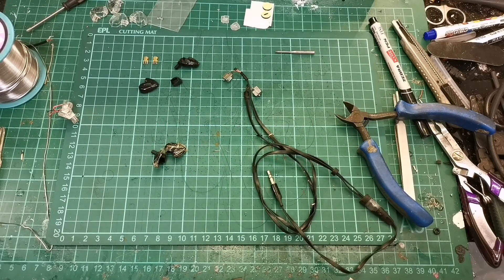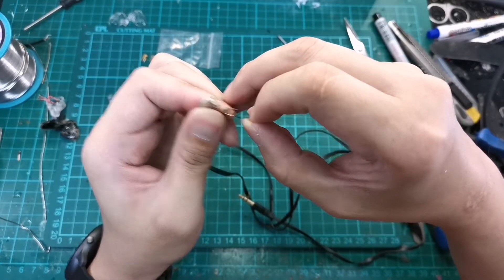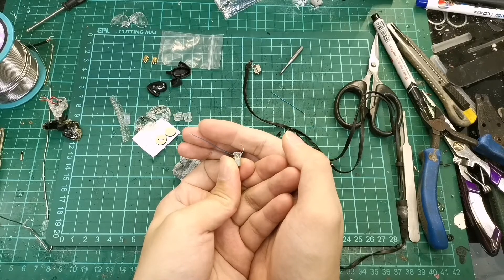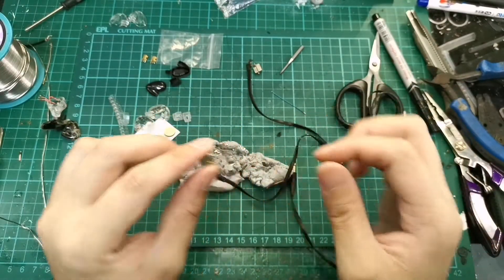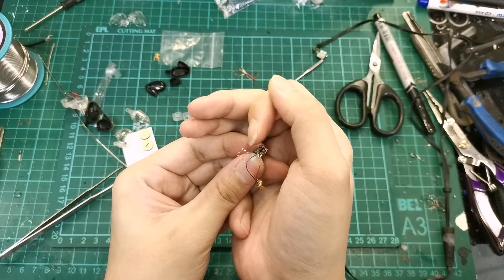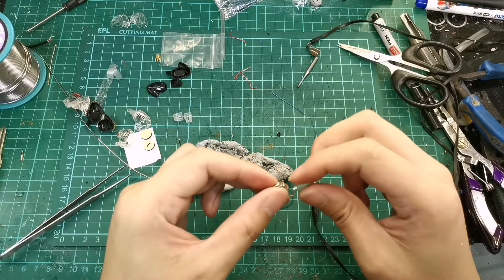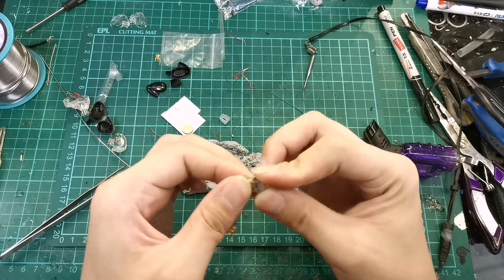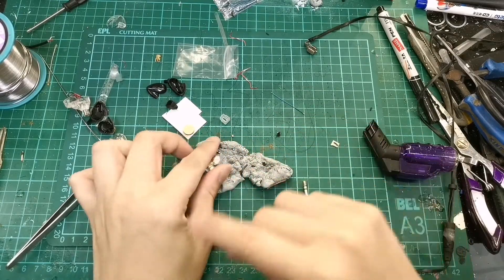TDK BA200 Reshell to OEM SE535 shure shell [NAKED Tutorial]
TDK BA200 teardown guide